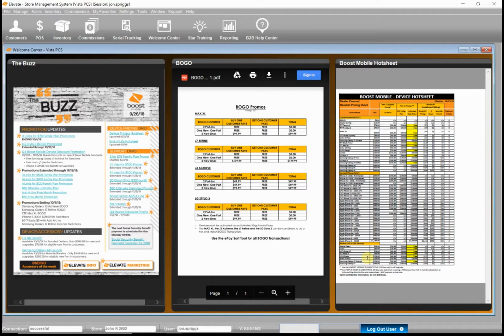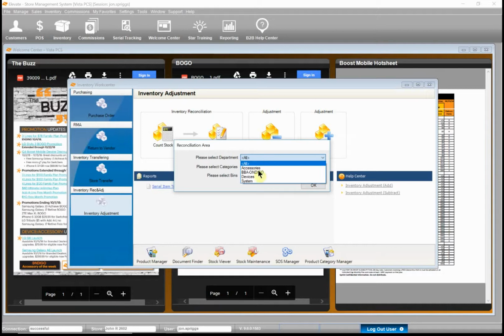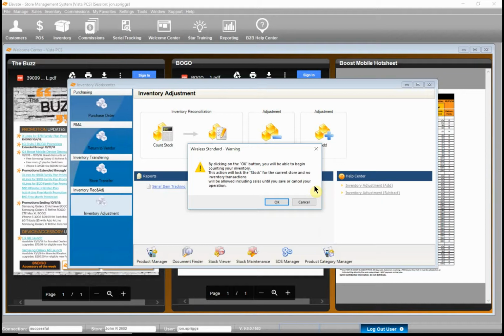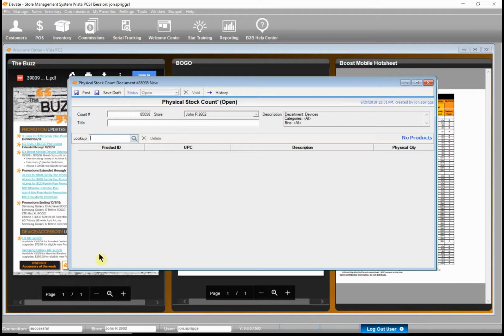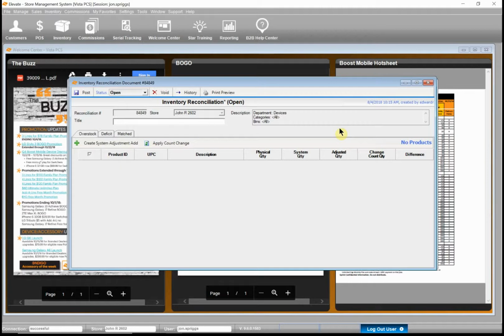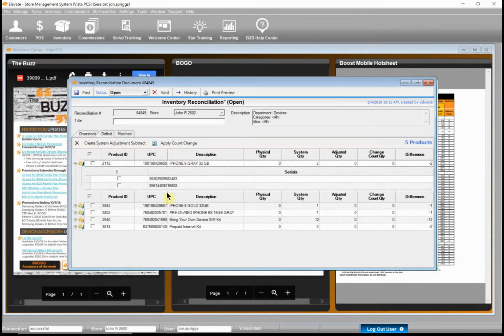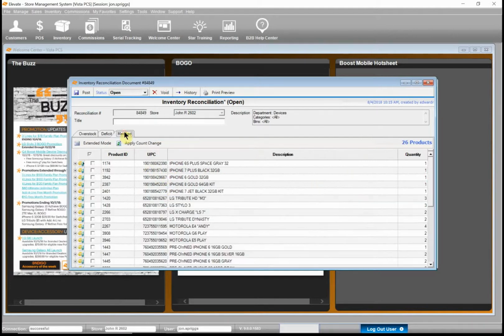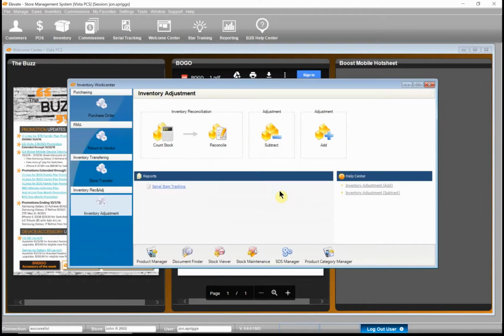Elevate Count and Reconcile